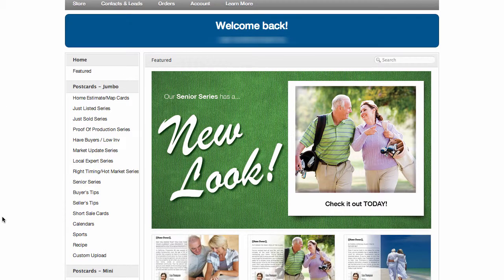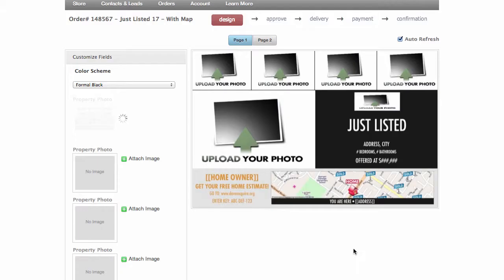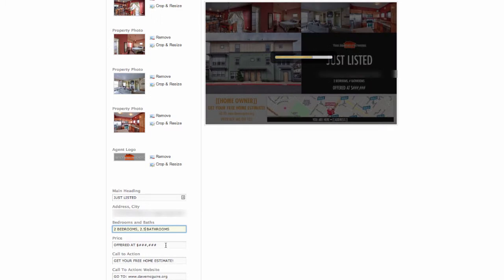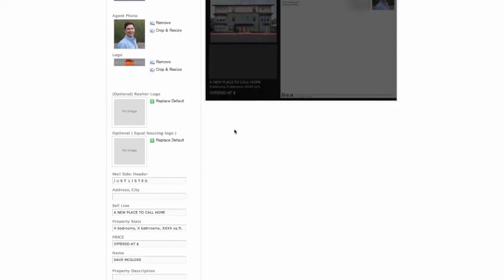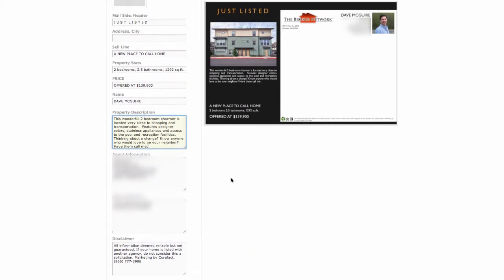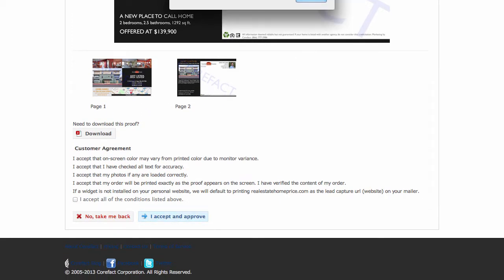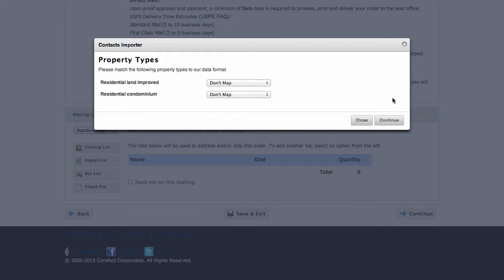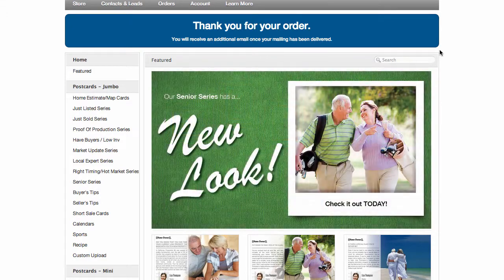Sending Just Listed Postcards with Corefact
After getting your free account set up by visiting you can now begin sending your just listed and just sold postcards.  In this video, I walk you through, step-by-step so you can see how easy it is.